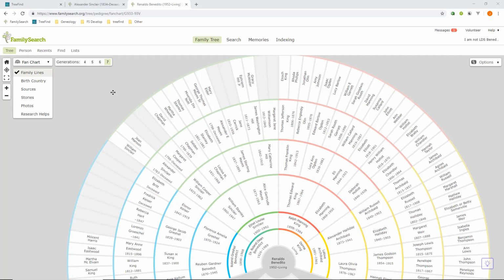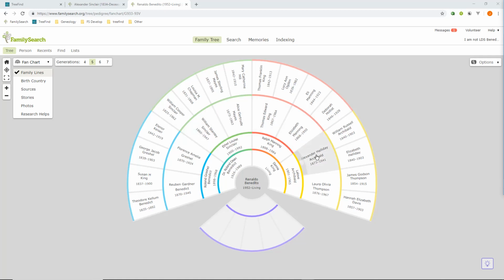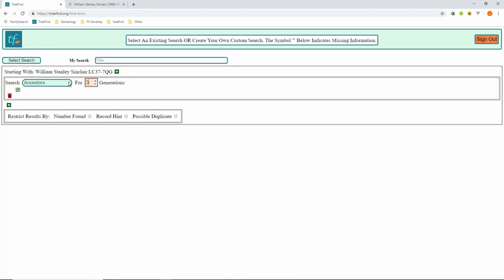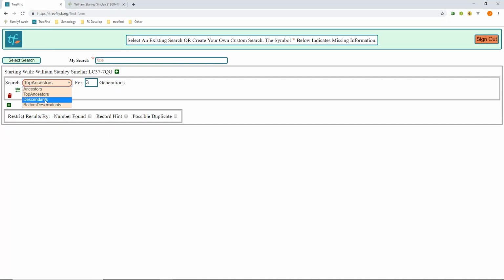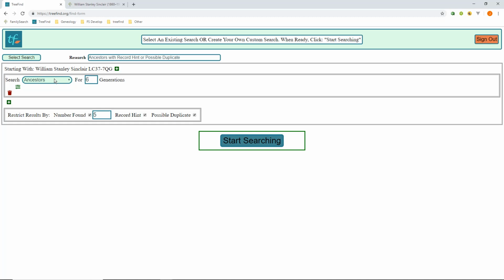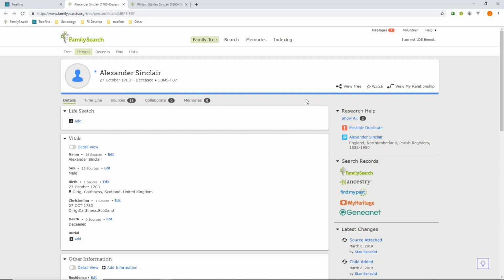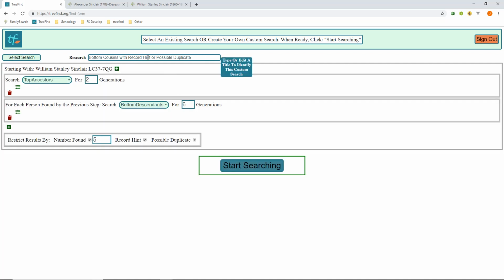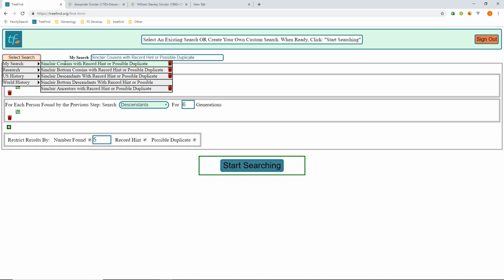Using TreeFind to Improve My Family Tree